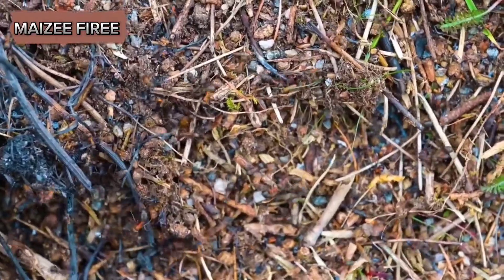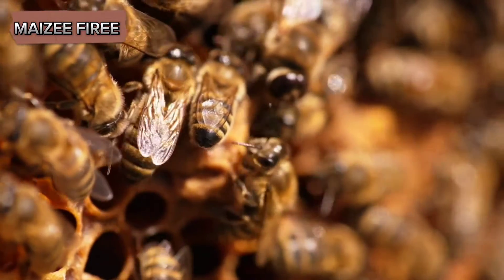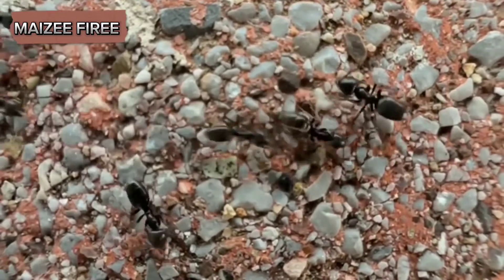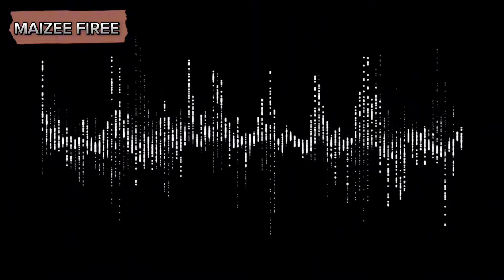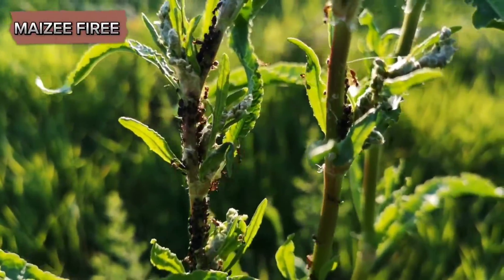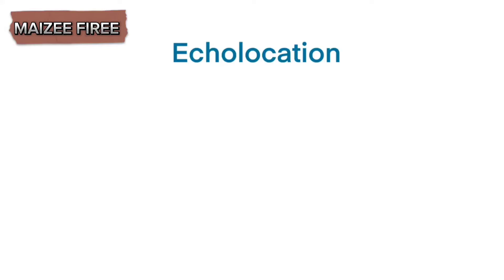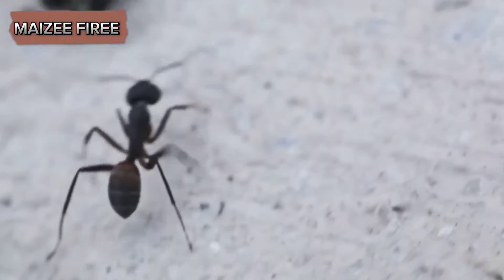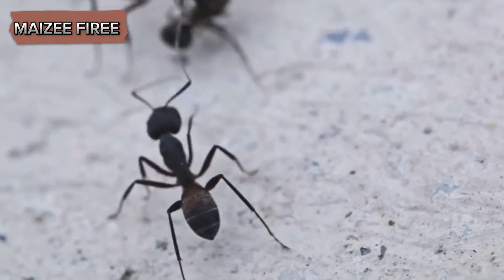What Does Sound An Ant Make I Ants Sound I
Ants, despite their tiny size and often overlooked presence in our daily lives, are complex creatures with intricate social structures and behaviors. When discussing the sounds that ants make, it's essential to delve into the fascinating world of bioacoustics, the study of sound production and perception in animals.

What does sound an ant make, Ants Mating, Ants Reproduction.